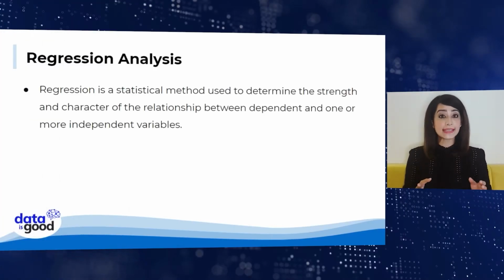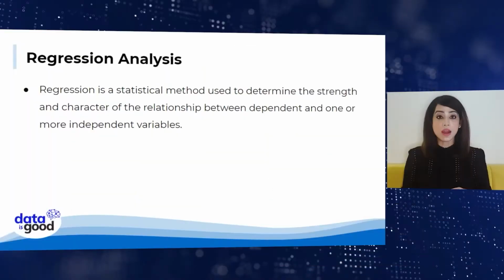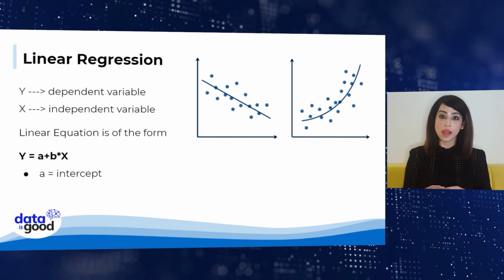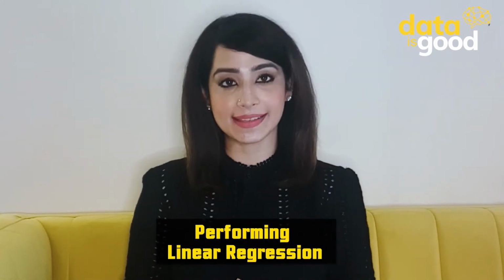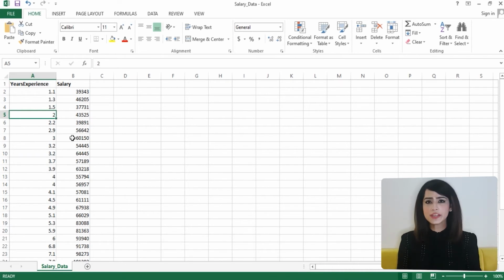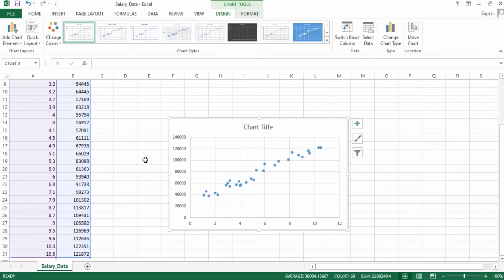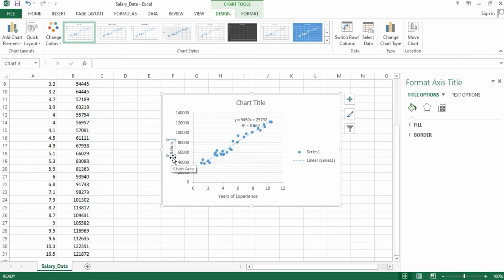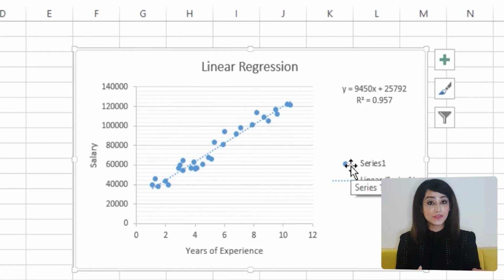12. Regression Analysis | How to Perform Linear Regression in Excel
🔥 Welcome to this Excel Fundamentals Course for Beginners. 🔥

Introduction to Regression: In statistical modelling, regression analysis is used to estimate the relationships between two or more variables: Simple linear regression models the relationship between a dependent variable and one independent variable using a linear function.

Excel is a powerful tool that can help you in various situations in your life. The use of Microsoft Excel in daily life is to perform the calculation, analysis, and visualization of data and information. Microsoft Excel is one of the most important workplace applications that help to organize the business system and processes of data and information by the use of columns and rows with formulas.

Data Is Good helps you in learning Microsoft Excel.

The topics covered are given below:

○ Introduction - 0:00
○ Regression Analysis - 0:21
○ Slope in Linear Regression - 1:20
○ Performing Linear Regression - 1:46

Excel is an example of what's known as a Spreadsheet program. A spreadsheet is a valuable tool that can be used for almost anything, from record-keeping to producing advanced graphs. With Excel, you are able to do all of the above and more!